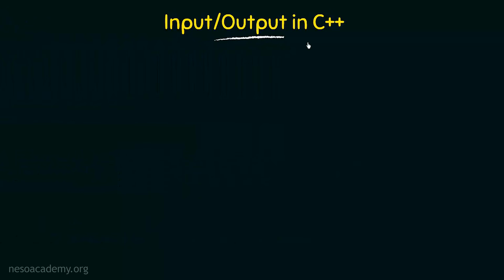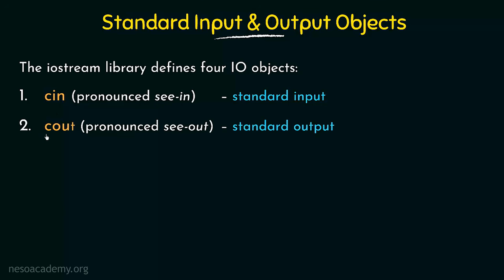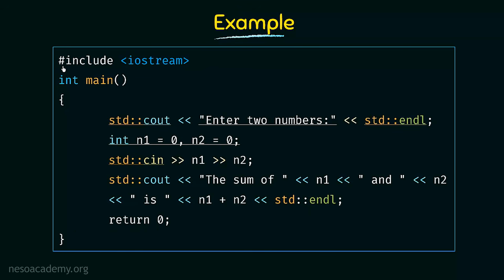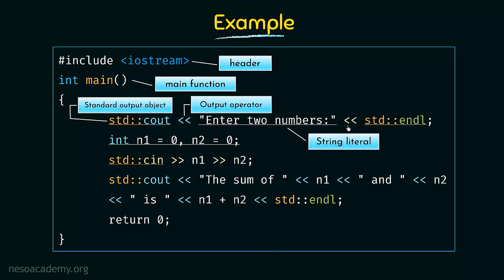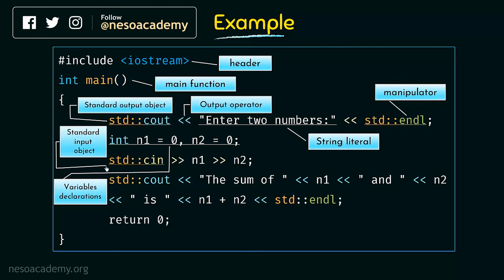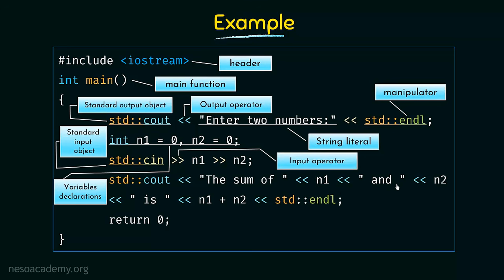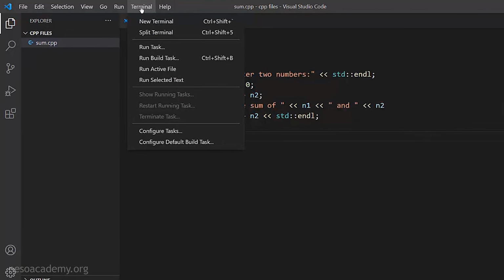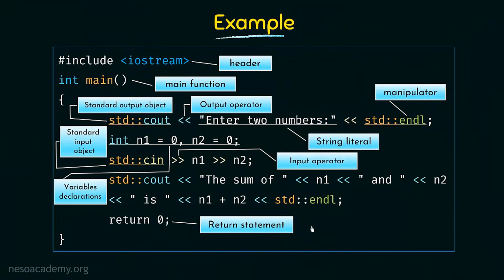Input and Output in C++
C++ Programming: Input and Output in C++
Topics discussed:
1. Input/Output in C++.
2. The iostream Library:
    • istream
    • ostream
3. Standard Input & Output Objects:
    i) cin
    ii) cout
    iii) cerr
    iv) clog
4. An example showing the usage & working of cout and cin.